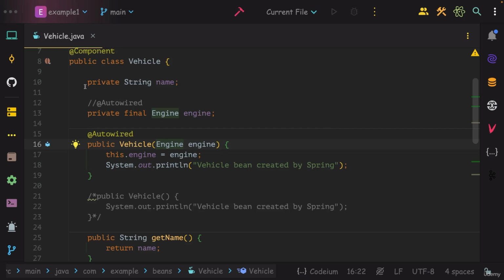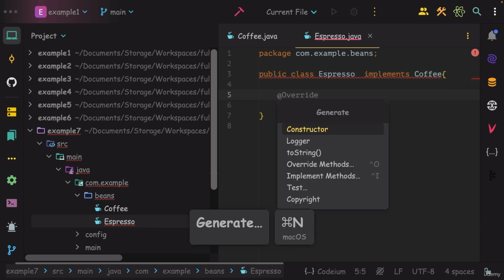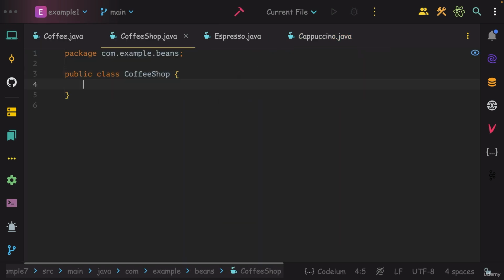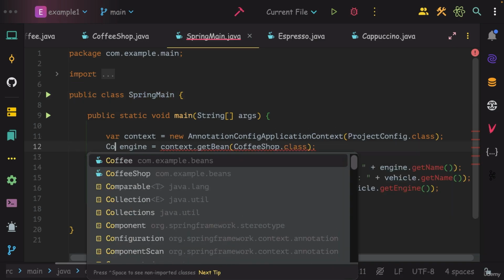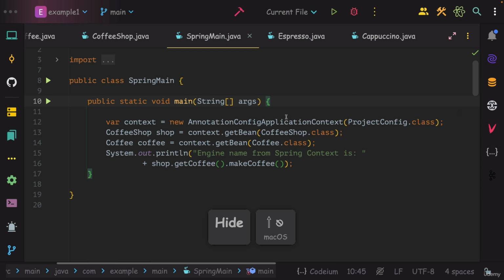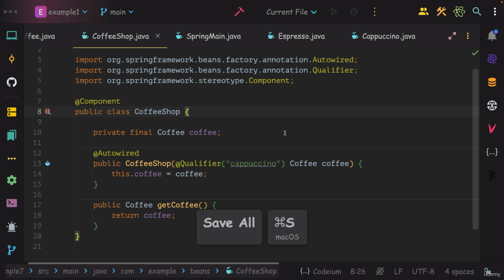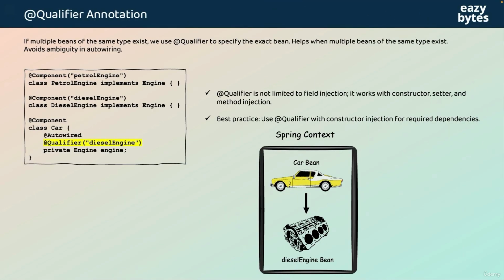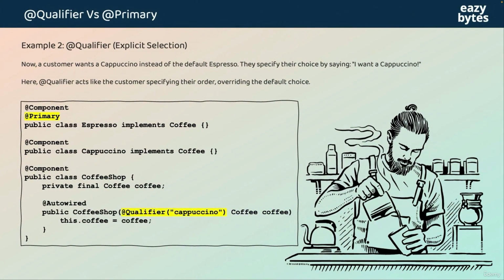022 Intro and demo of @Qualifier annotation